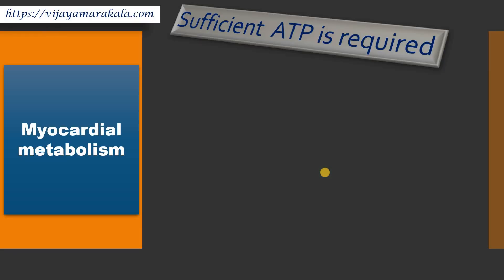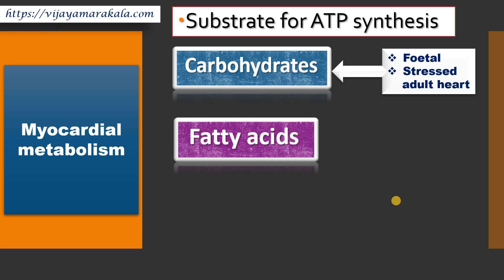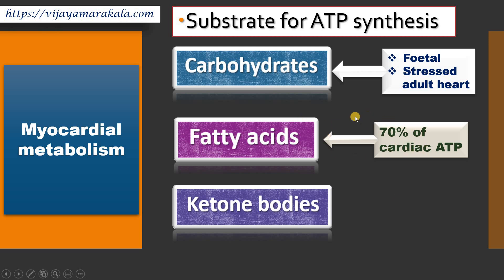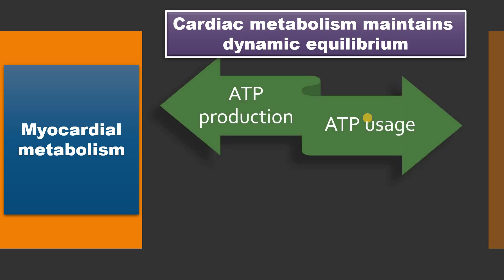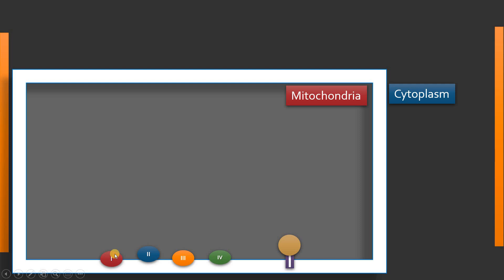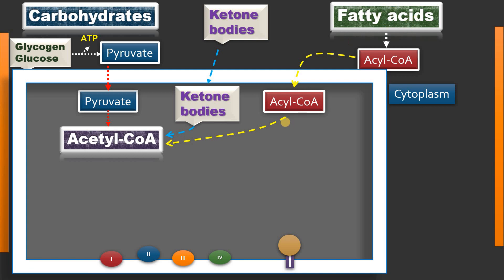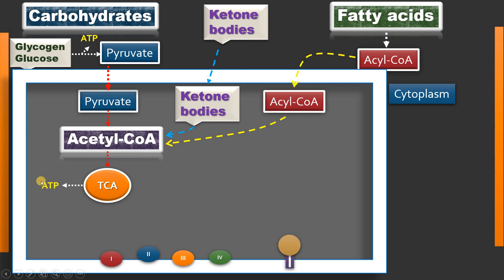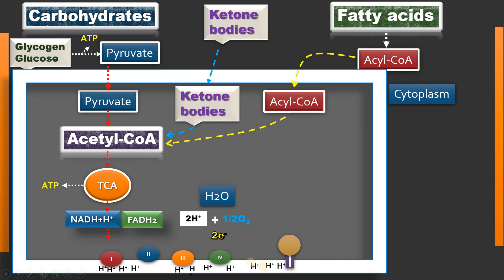Myocardial metabolism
Myocardial metabolism. In this video, I have explained various metabolic pathways that take place in the myocardium and also various substrates utilized by the heart muscle for the energy that is ATP.

[Timestamps]
0:00 Introduction
1:34 Substrates for myocardial metabolism: Carbohydrates, fatty acids, and ketone bodies
4:00 Essential nutrients required for myocardial metabolism that is fat-soluble vitamins, water-soluble vitamins, electrolytes or minerals, and essential amino acids
7:00 Various metabolic pathways taking place in the myocardium
11:35 Reducing equivalents, transport of electrons across components of the electron transport chain
14:00 ATP synthase, proton motive force, and ATP synthesis
15:22 Formation of high energy compound creatine phosphate, muscle contraction, and ion movements

Biochemistry DrVijayaMarakala MyocadialMetabolism cvs usmle step 1 internal medicine medical education marakala biochemistry